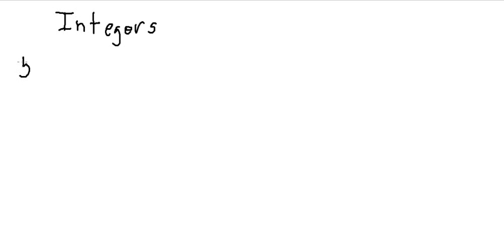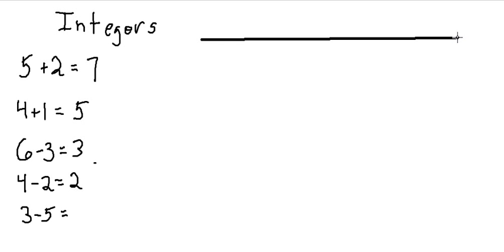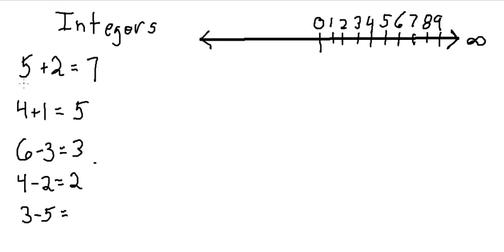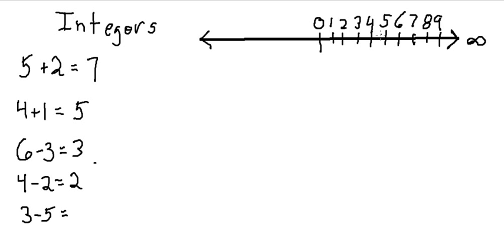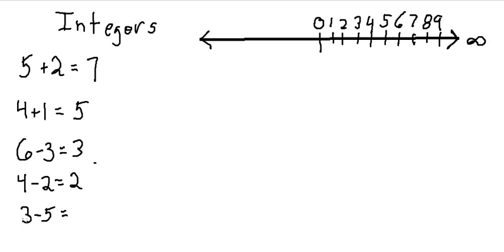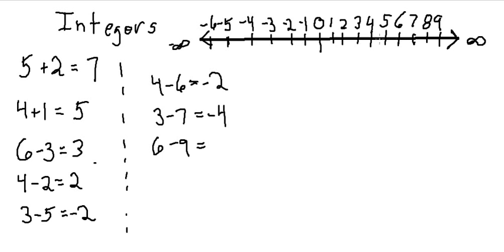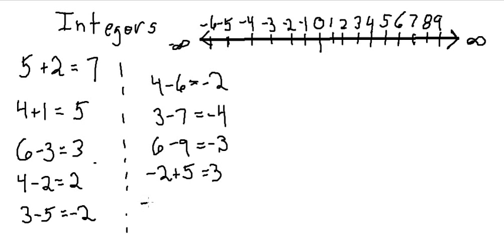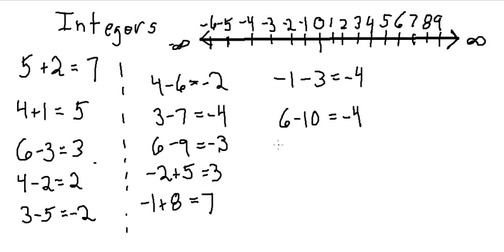Adding and Subtracting Integers 1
How to add and subtract with the number line. It ain't so hard as they make it.